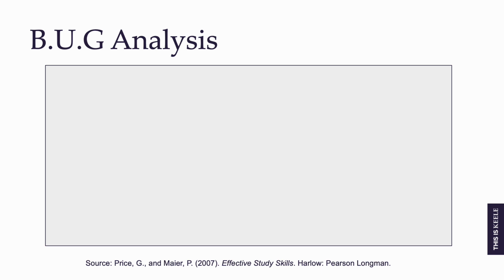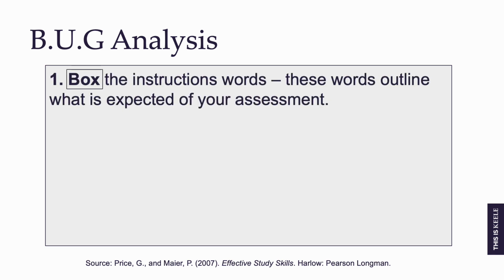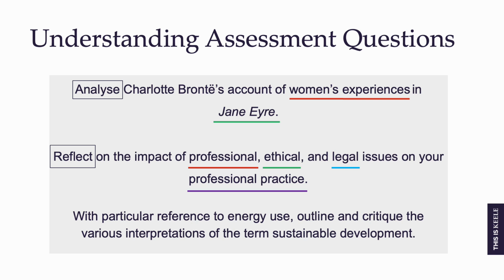Understanding Assessment Questions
This video will help you understand your Assessment Briefs so you can complete your assessments effectively.

By working through this study guide, you should be able to:

1. Describe the instruction words in your assessment questions.
2. Define the key topics you will need to include in your assessments.
3. Explain what you need to do in your assessment.

Want to develop your study and assessment skills further? Explore the Library's webpage